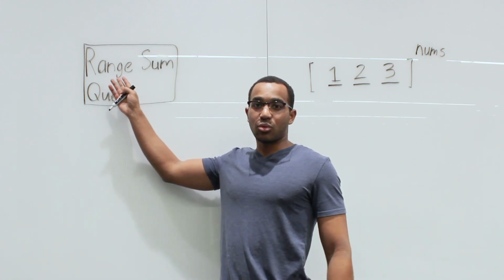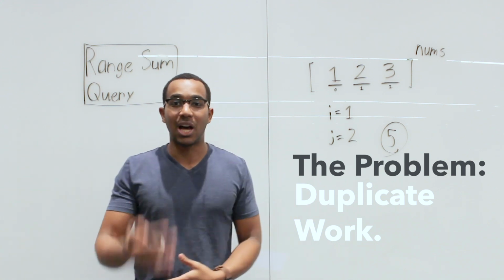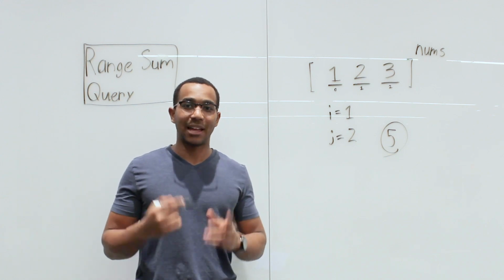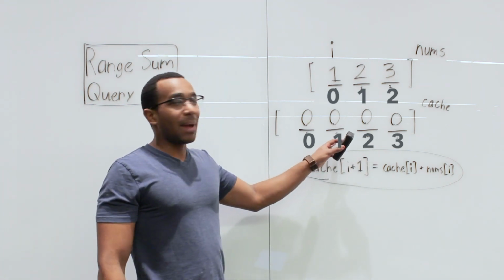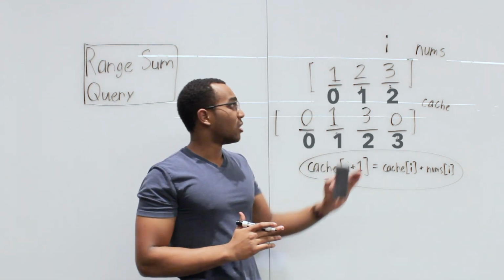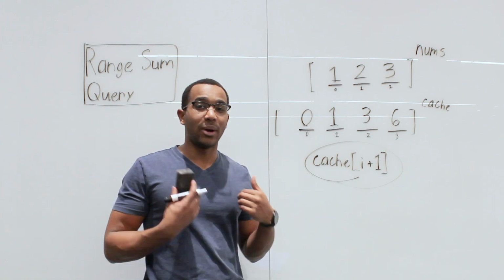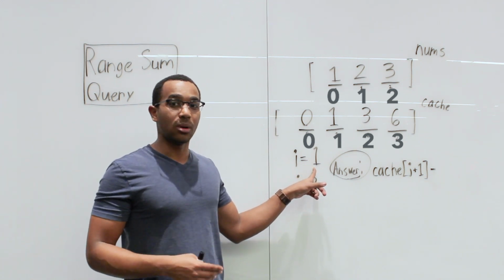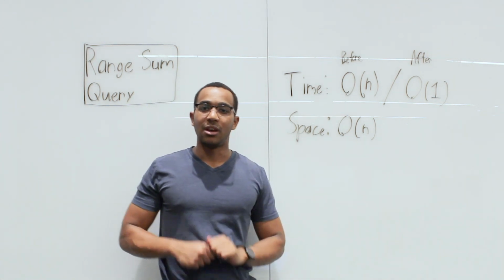Range Sum Querying - Preventing Repeated Work With Caching ("Range Sum Query" on Leetcode)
📹 Intuitive Video Explanations
  🏃 Run Code As You Learn
  💾 Save Progress

Question: Given an integer array nums, find the sum of the elements between indices i and j (i ≤ j), inclusive. You may assume that the array does not change. There are many calls to sumRange function.

Whenever you get a question that has an operation that is going to be repeated in the future, always think of caching.

Complexities

Time: O( n ) to build the runningSumCache and O(1) access to range sums from thereon

Space: O( n ) for the runningSumCache